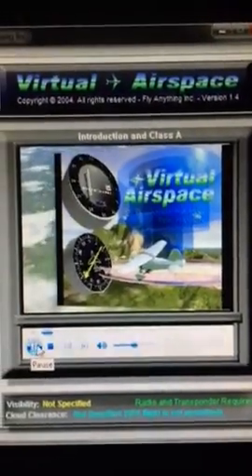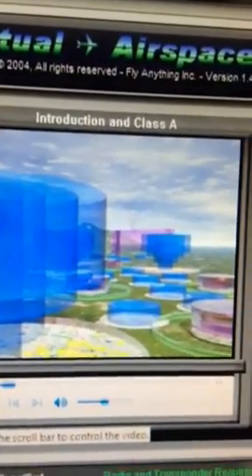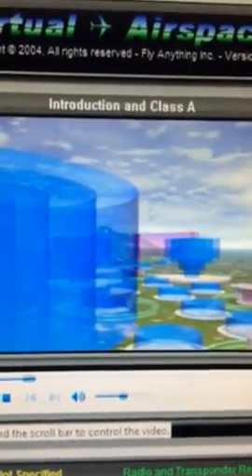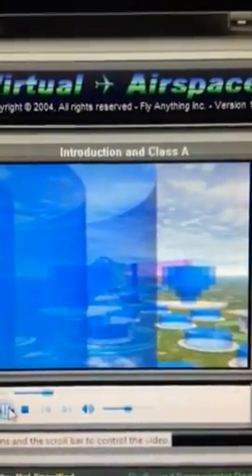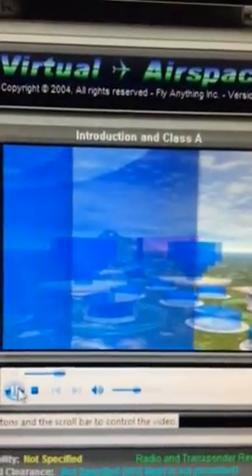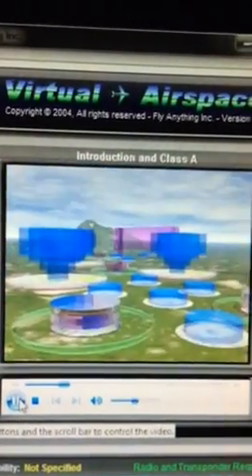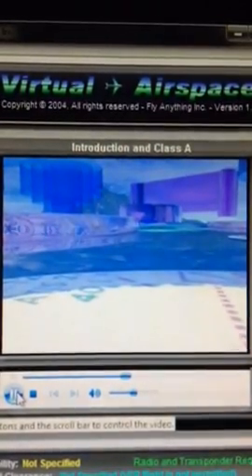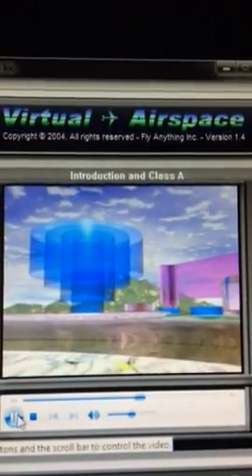Virtual airspace class a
Virtual airspace introduction and class a